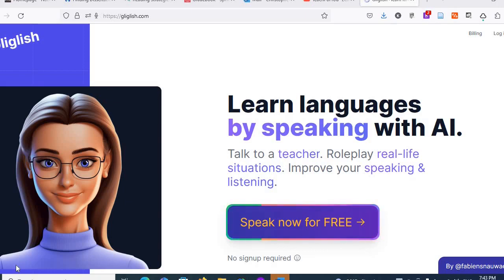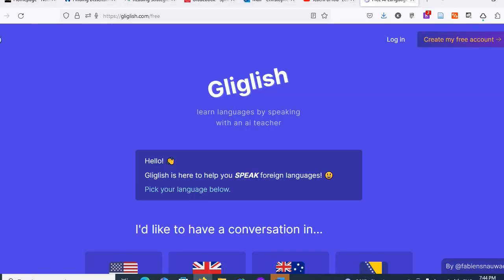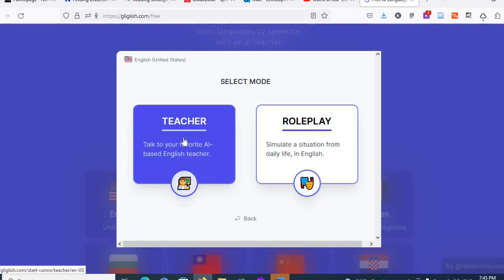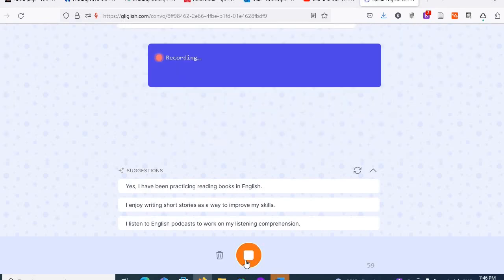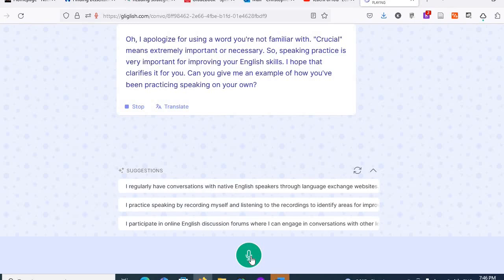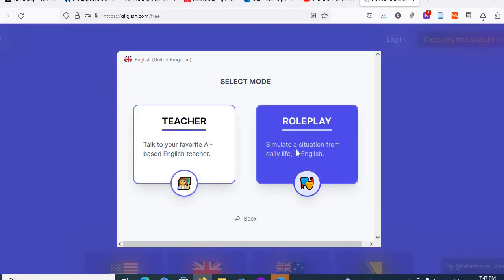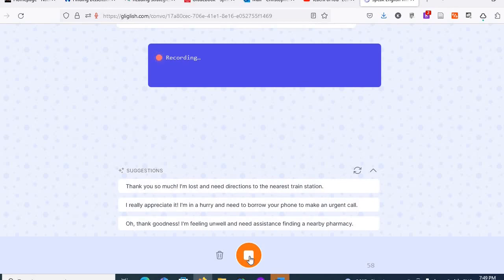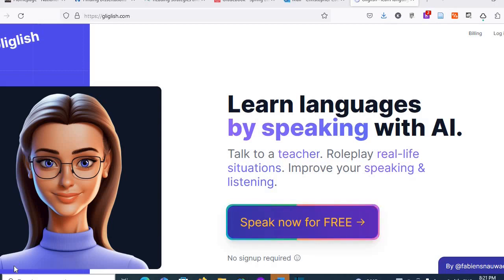Practicing English on your own using AI - Gliglish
Gliglish is a site that uses AI to help you practice languages. There is a paid and free version. It is a great way to practice conversation.